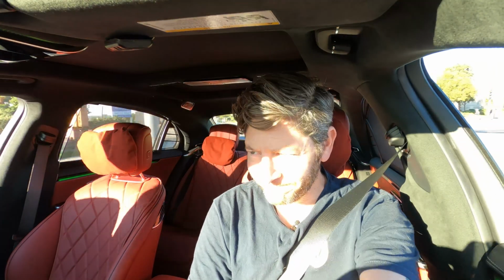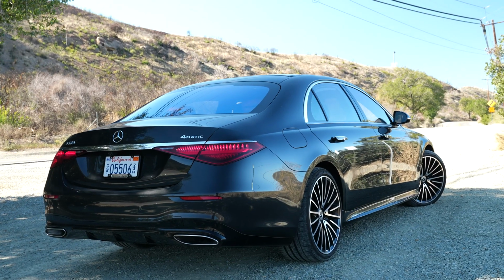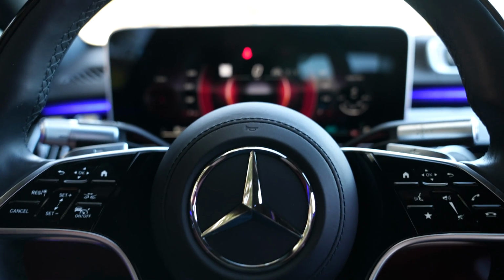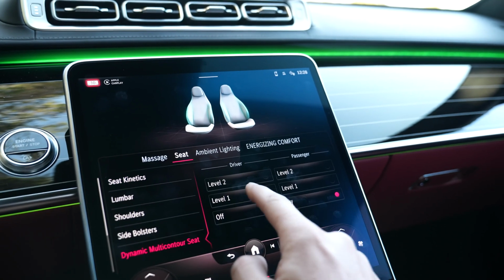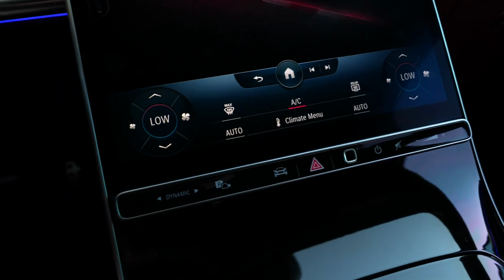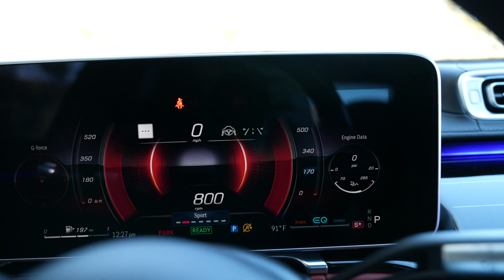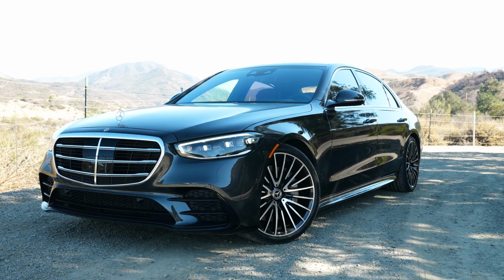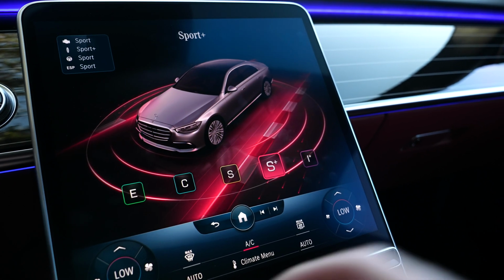2021 Mercedes-Benz S580 - Perfection on four wheels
The 2021 Mercedes-Benz S580 is very nearly a perfect car. It looks good without being in your face. The interior is amazingly comfortable, tech-forward, and stylish. There's plenty of power from the turbocharged V8 under the hood. And everything here works and works well. This latest S-Class is the best S-Class ever built.